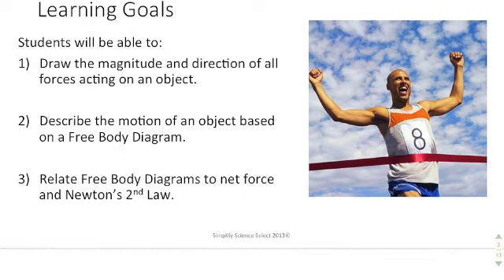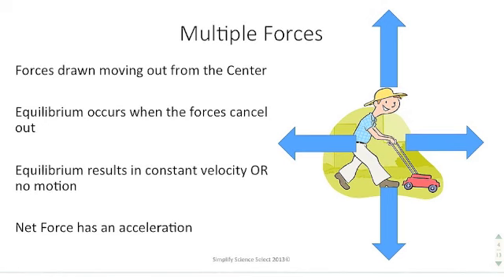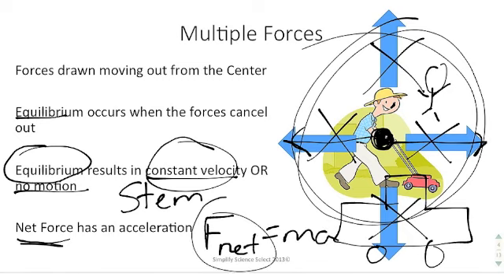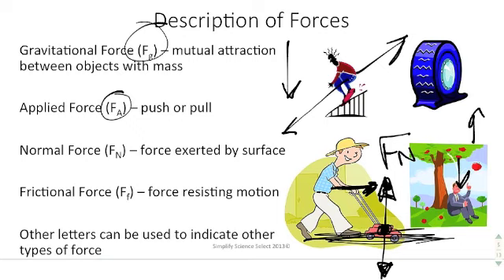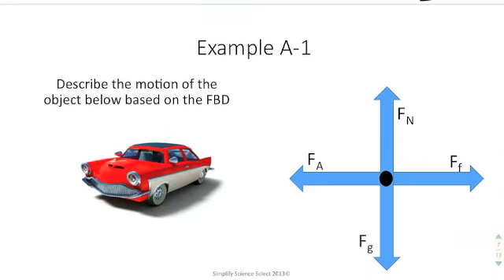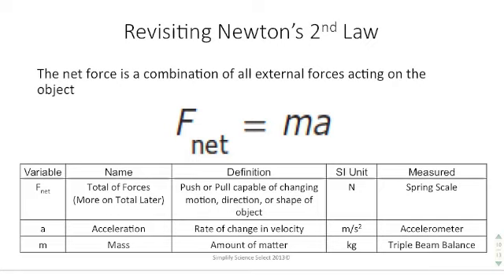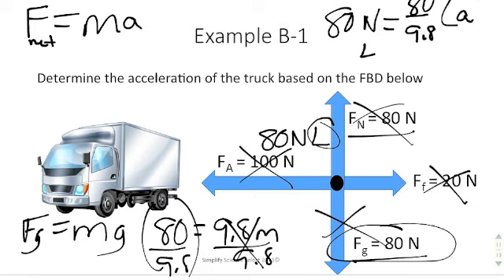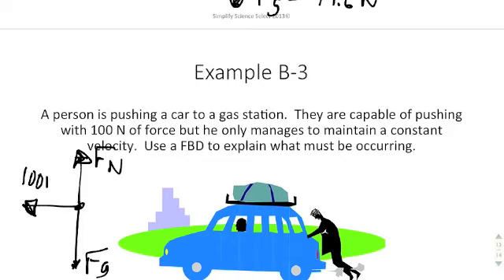P3.2- Learn the Ways of the Force(s)